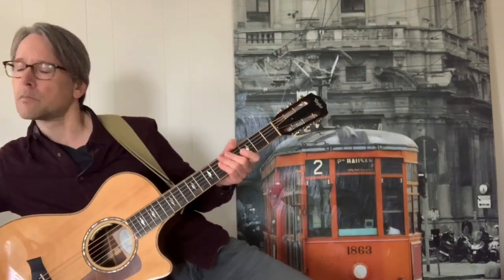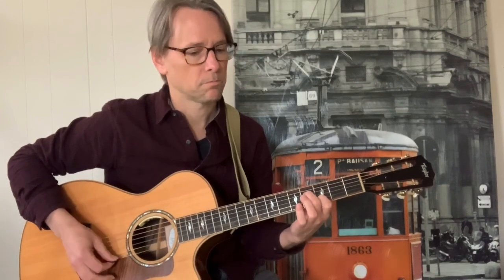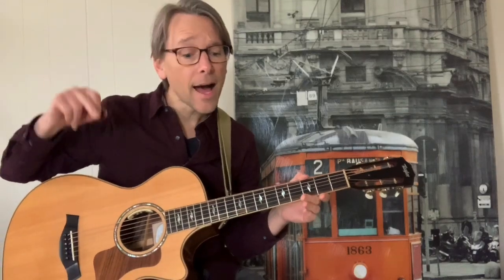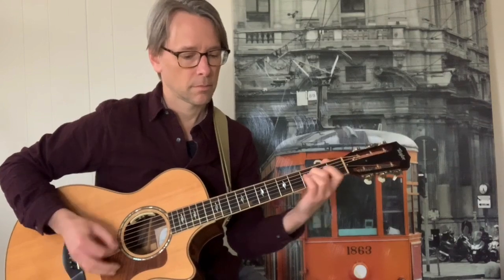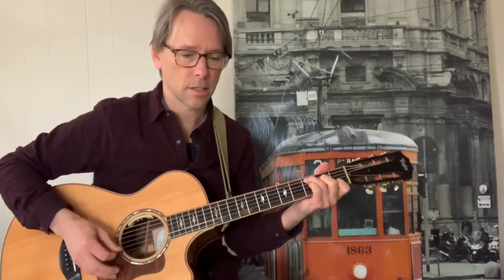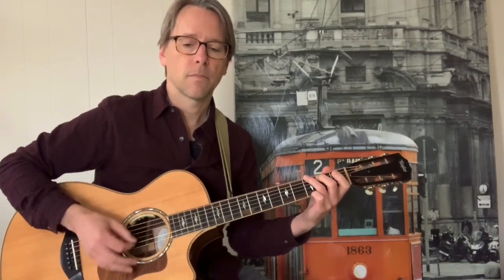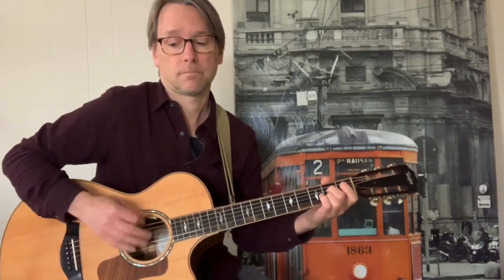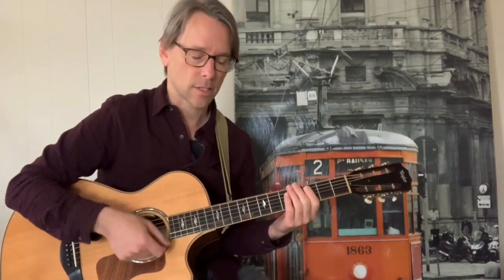How to play "Rocket Man" by Elton John (acoustic guitar lesson)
for more video's, sheet music, TABS and free lessons!